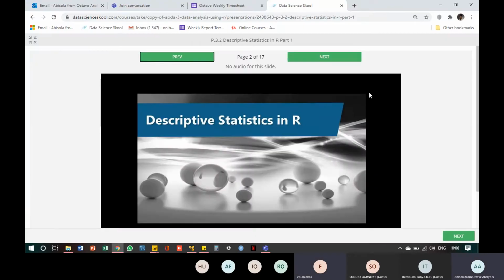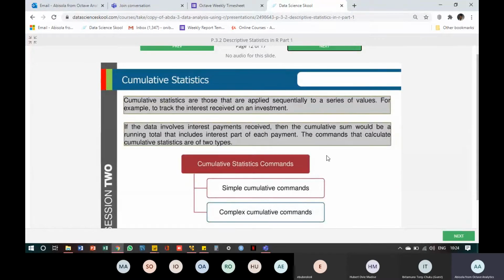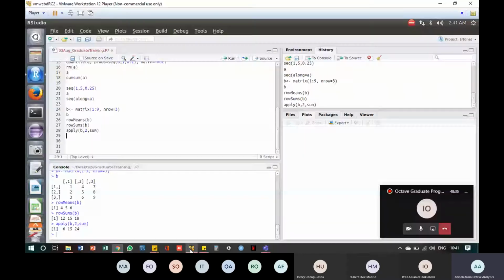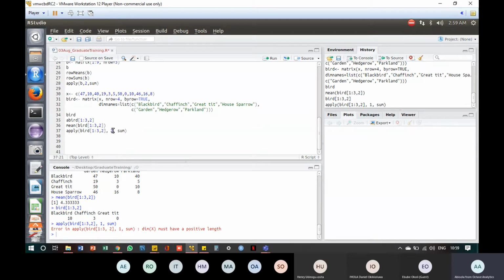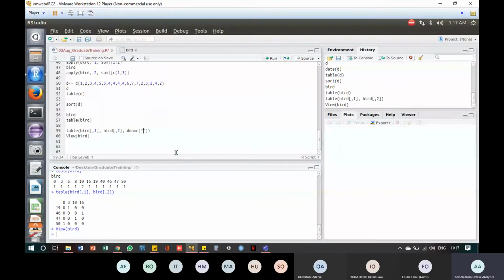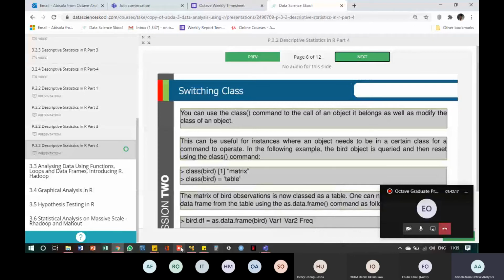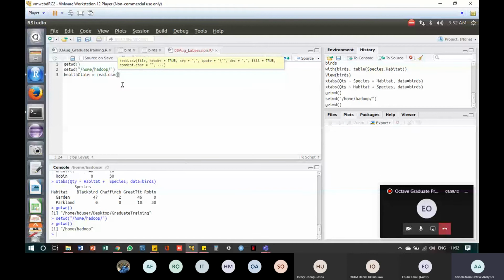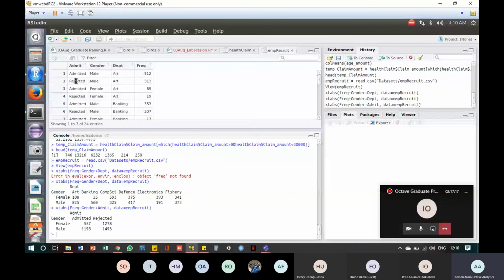Octave Graduate Program ( Analyst 012 )